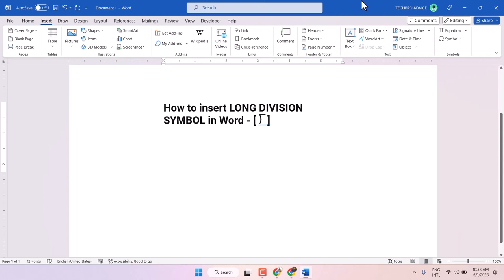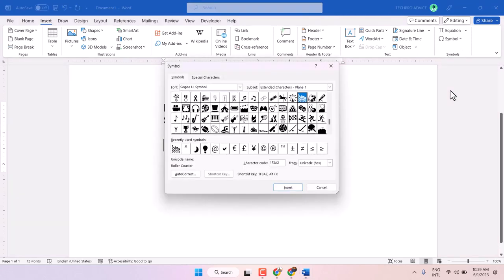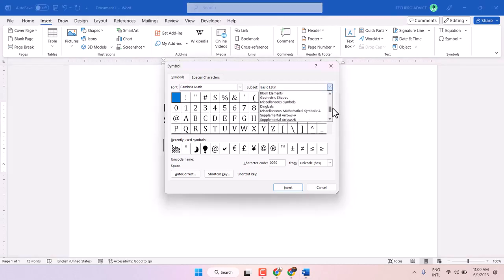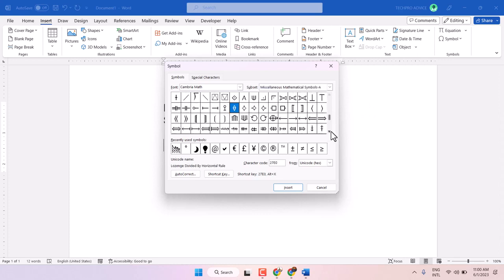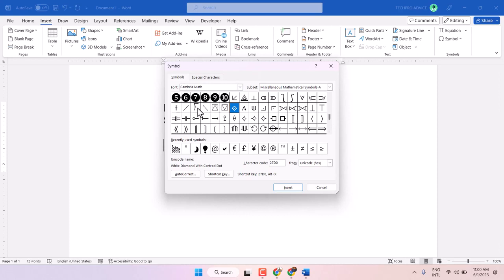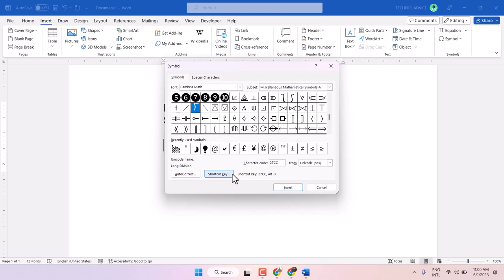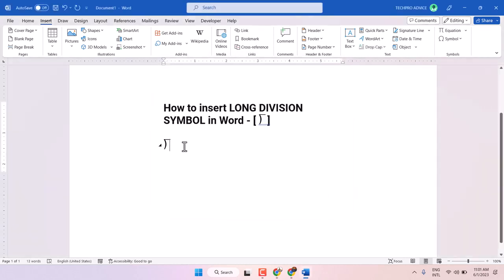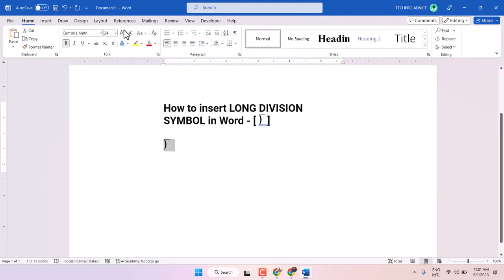How to insert LONG DIVISION SYMBOL in Word ⟌